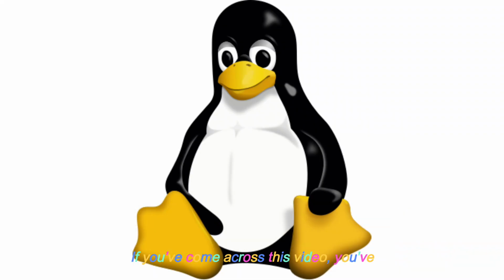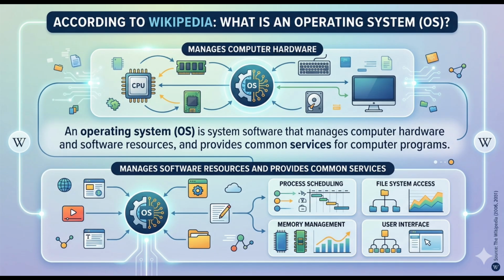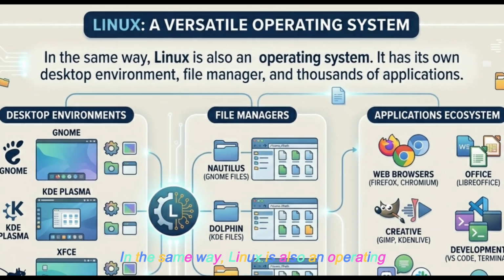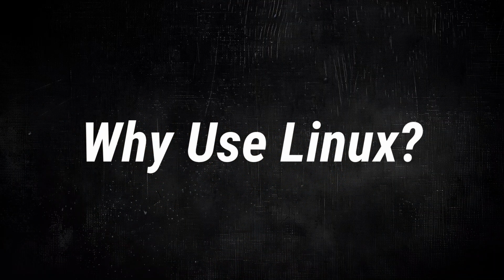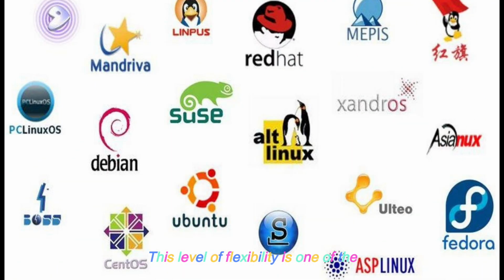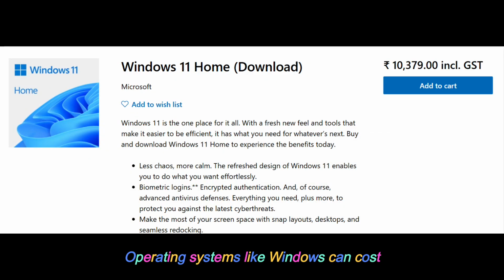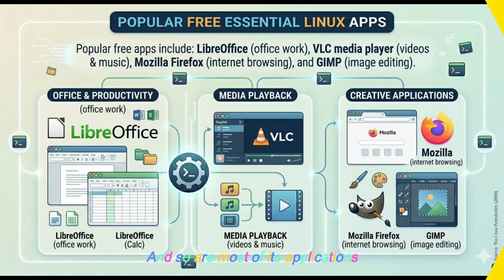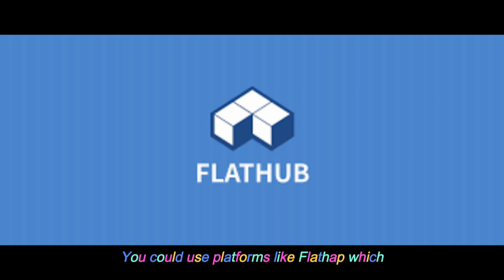Easy beginner's guide to Linux: A complete introduction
🚀 Easy Beginner’s Guide to Linux | What is Linux? Full Introduction

Have you ever heard about Linux and wondered what it actually is and how it works? In this video, we break it down in the simplest way possible so even complete beginners can understand.

Whether you’re coming from Microsoft Windows or macOS, this guide will help you understand how Linux compares and why so many developers and tech enthusiasts prefer it.

What an operating system is
What Linux is and how it works
Key differences between Linux, Windows, and macOS
Why Linux is free and open-source
The power of the Linux terminal
Popular free applications in Linux
💻 Popular Linux Software Mentioned
LibreOffice – Office tools
VLC media player – Media player
Mozilla Firefox – Web browser
GIMP – Image editing
Flathub – App store for Linux

Linux gives you:

Freedom and control
Powerful command-line tools
Customization options
A completely free operating system
🔔 Don’t Forget